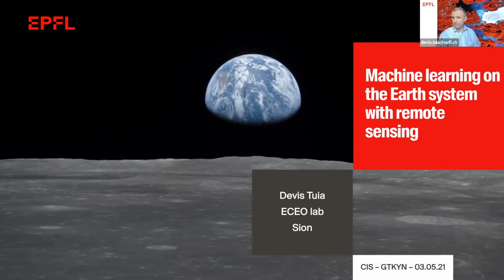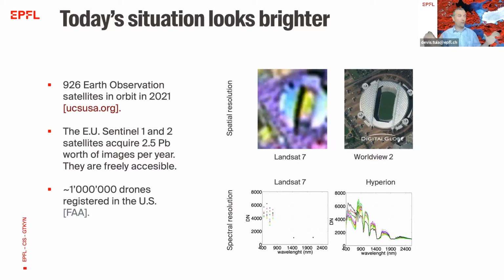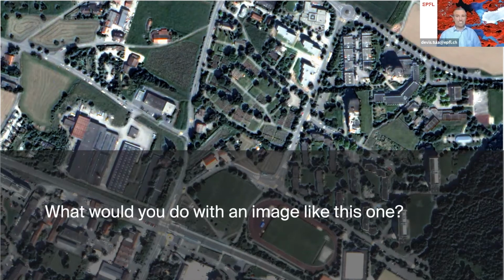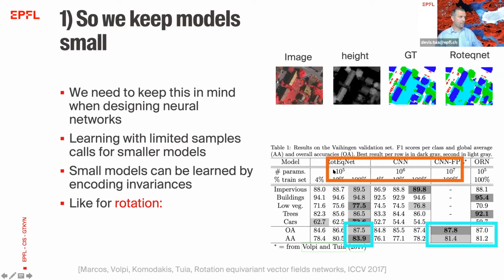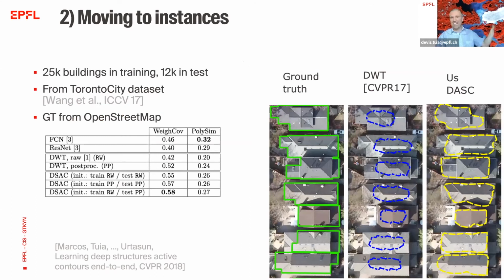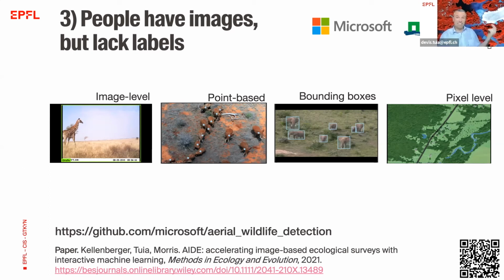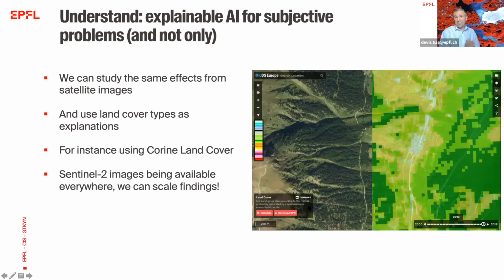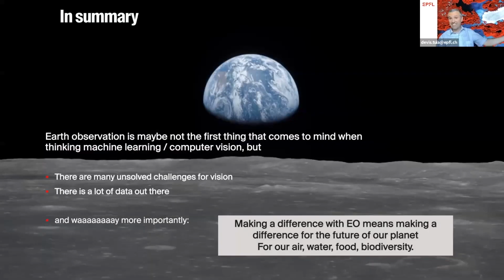Prof. Devis Tuia - “Machine learning on the Earth system with remote sensing” GTKYN Seminar Series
The climate and biodiversity crises are leaving scars on our planet. To find solutions to these challenges, we need technologies enabling environmental monitoring which is spatially and temporally resolved. The good news is that we now have access to an impressive amount of data acquired by satellites, airplanes, drones and citizen sensors. In this talk, I will show some recent learning algorithms we developed to make sense of this remote sensing data, as well as the interactive approaches we are designing to make them available to the public.

Originally from Ticino, Devis completed his PhD at University of Lausanne, where he studied kernel methods for hyperspectral satellite data. He then traveled the world as a postdoc, first at University of València, then at CU Boulder and finally back to EPFL, at ENAC. In 2014, he became SNF professor at University of Zurich, and in 2017 he moved to Wageningen University, where he was chair of the Geo-Information Science and Remote Sensing Laboratory. Since September, he is back to EPFL, where he leads the Environmental Computational  Science and Earth Observation laboratory (ECEO) in Sion. There, he studies the Earth from above.

Get to know your neighbors -  GTKYN Seminar Series
Each seminar allows one of our professors from EPFL to give an overview of her/his current research and interests. Please note that this seminar is geared towards an EPFL audience.